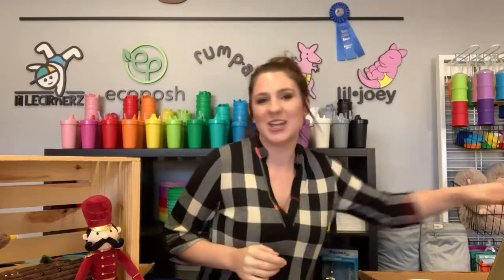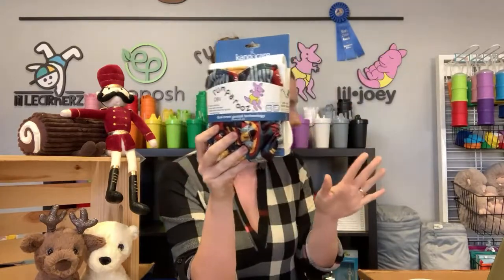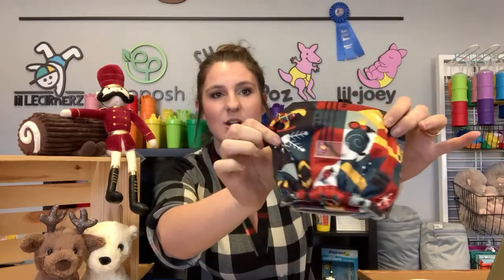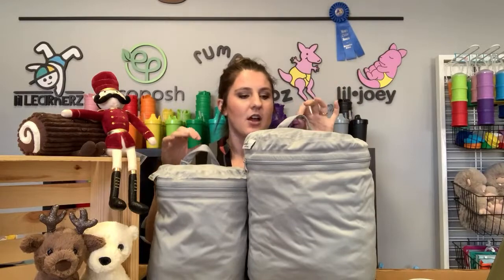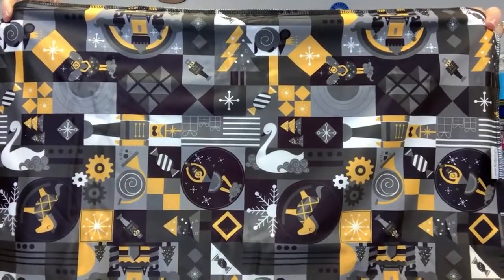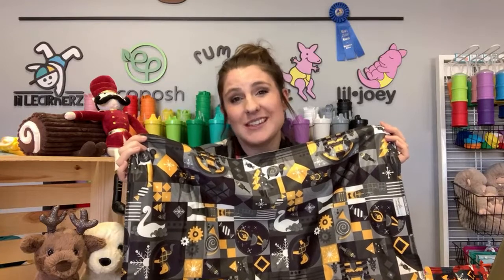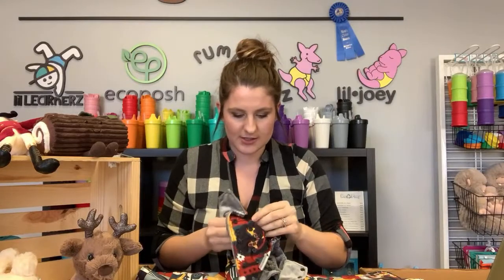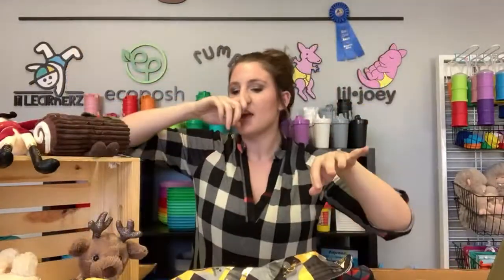Hans and King Reveal New Winter Edition prints from Kanga Care Rumparooz inspired by the Nutcracker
INTRODUCING Hans + King :: Winter Edition 2020 Prints

Inspired by the traditional story of the Nutcracker...
Hans and King feature the Nutcracker, Sugar Plum Fairy, Mouse King and other whimsical details from the holiday classic. King, inspired by the character, Mouse King, features a re-colored version of Hans with the same whimsical details colored with the inspiration of the Mouse King hues.

Available Thursday, December 10th at 9 pm MST
• Rumparooz
• Rumparooz OBV
• Newborn Cover
• One Size Cover
• Lil Joey
• Wet Bag
• Wet Bag Mini
• Changing Pad
• Doll Diapers